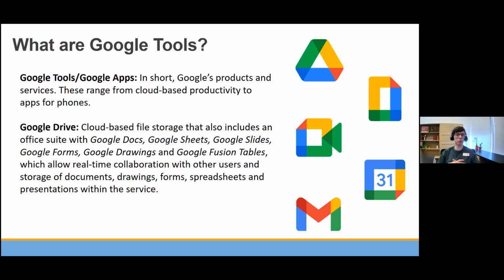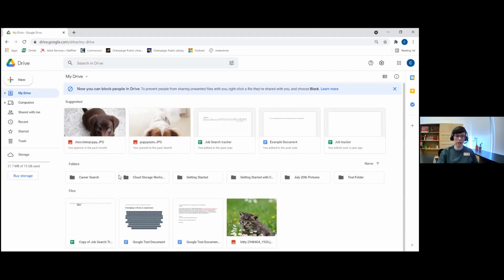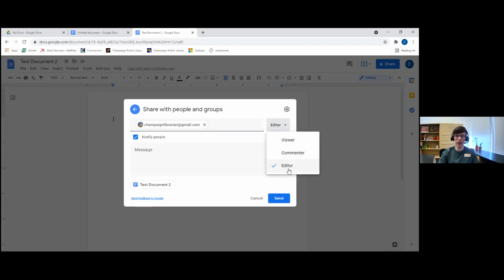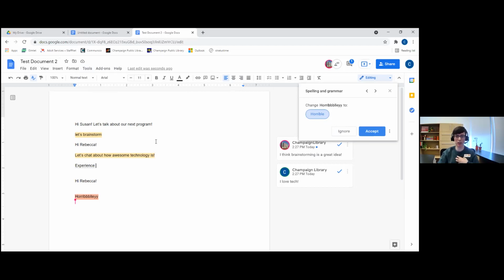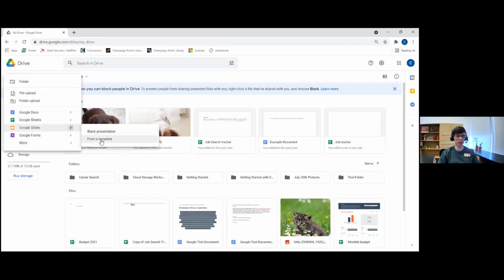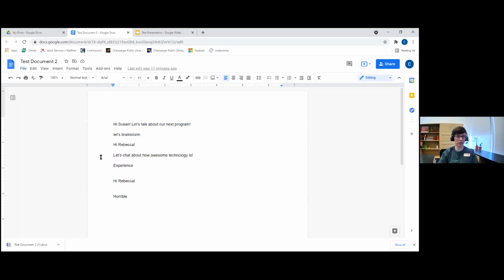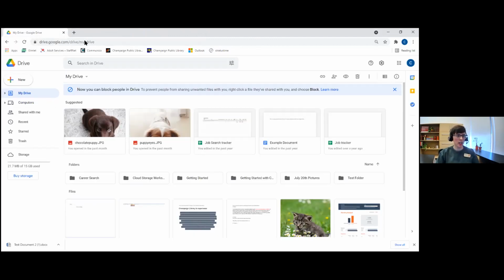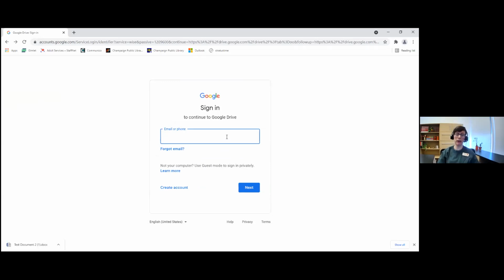Intro to Google Tools | July 2021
Have you heard of Google Docs or Sheets or Slides? Do you want an alternative to using Microsoft products?

Our staff will walk you through the basics of using Google Docs, Sheets, and Google Slides in this free workshop.

A Google account is required to use Google Tools. Attendees are welcome to watch the demo without having a Google account to learn about the Google Tools.

200 W. Green St.